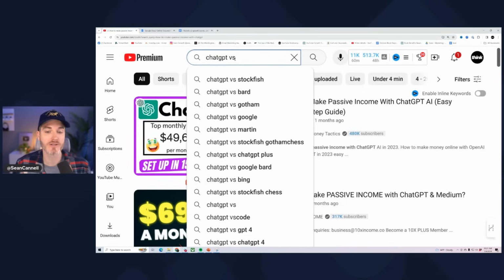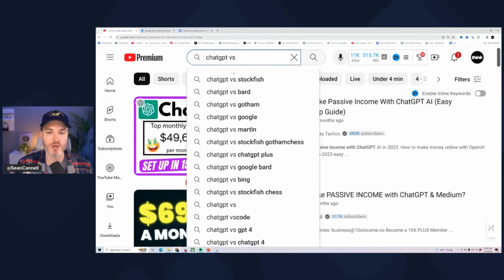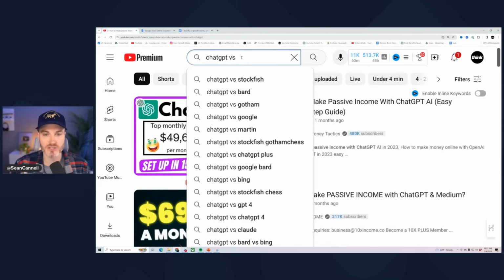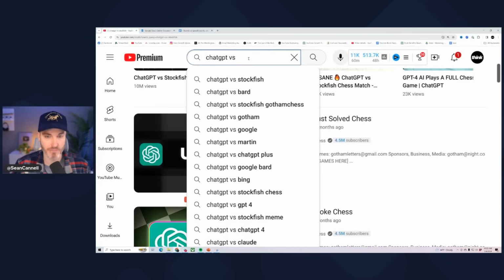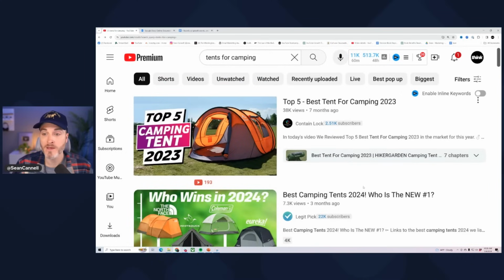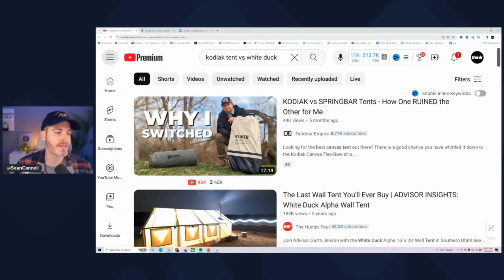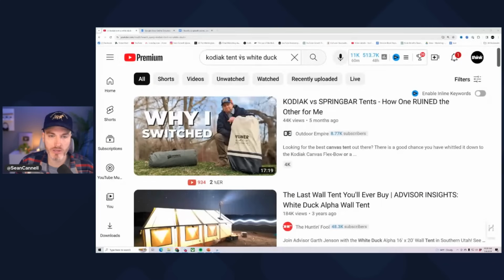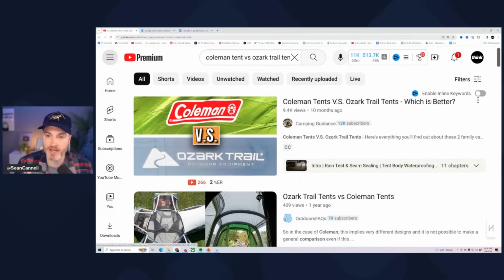This YouTube Strategy Will Guarantee Views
In this clip, Sean talks about a YouTube strategy that will guarantee views! Join to Get Your First 1K Subs & Earn Your First $1K on YouTube with this FREE Challenge here!

⚡️Join to Get Your First 1K Subs & Earn Your First $1K on YouTube with this FREE Challenge here!

Our mission here at Think Media is to help 1 Million purpose-driven entrepreneurs go full-time doing what they love and making an impact through the power of video.

About this video:
Welcome to the Think Media Podcast! In each episode, Sean Cannell from Think Media shares the importance of video marketing. This show will teach you the video marketing trends in 2026 and what is next for digital marketing. If you’re asking what are the social media marketing trends, then this video is for you.